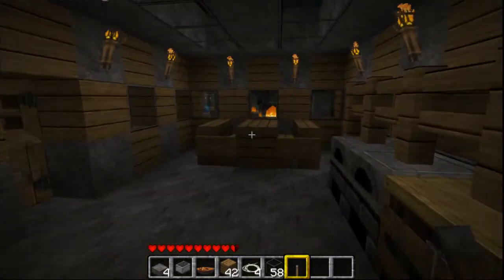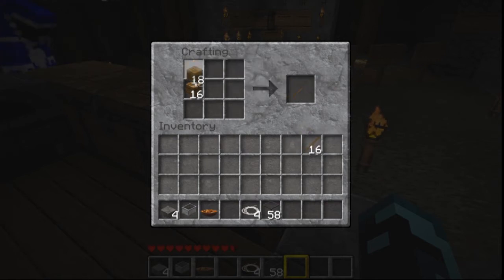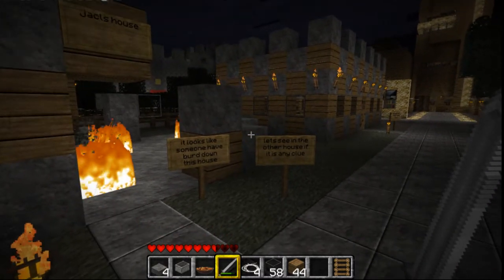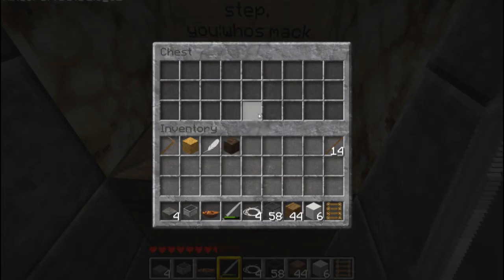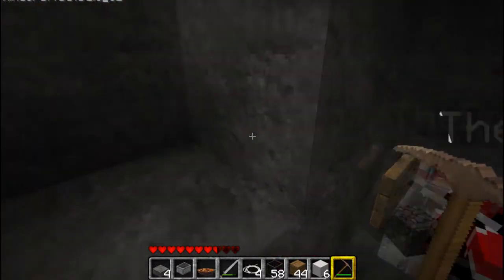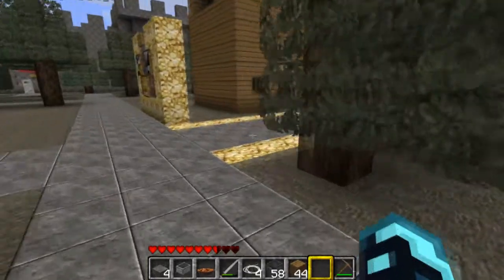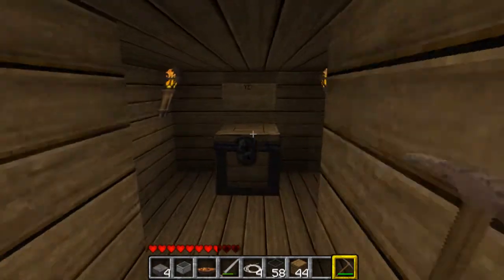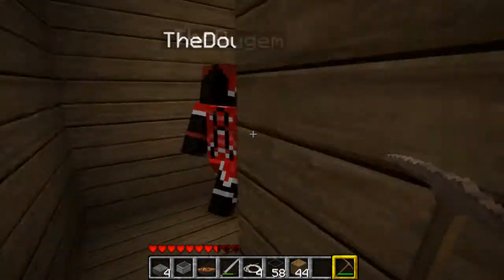Minecraft Banana Ale Carte Episode 2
Minecraft Banana Ale Carte Episode 1 featuring me

Looking to submit you video's to the channel!? Give us the info for a chance!

Partner with Freedom! - Be free.

Get more views! - Grow with us.